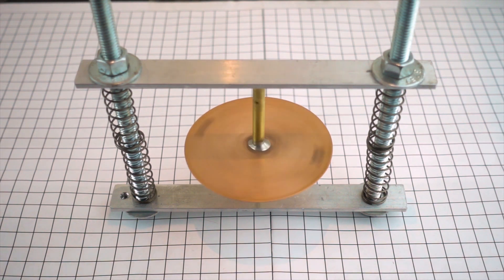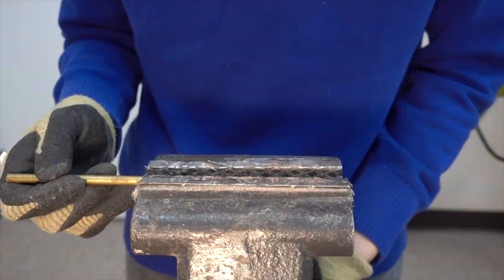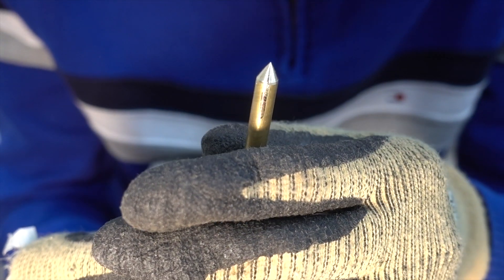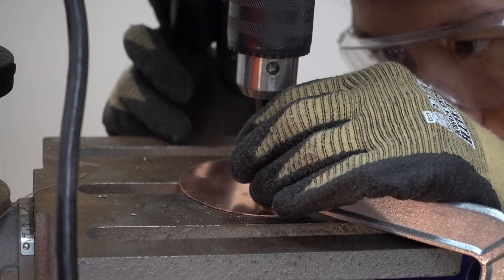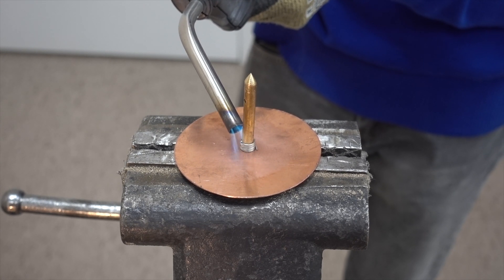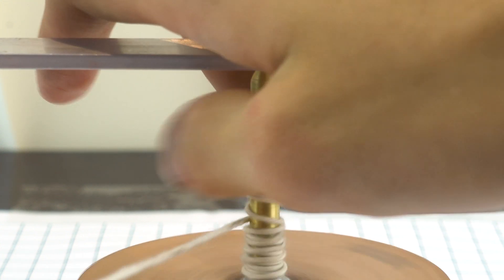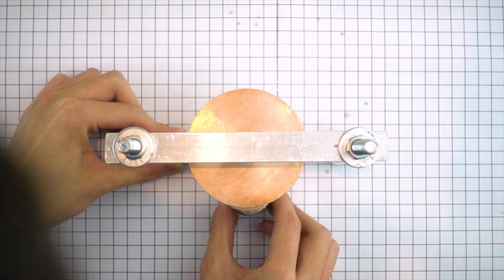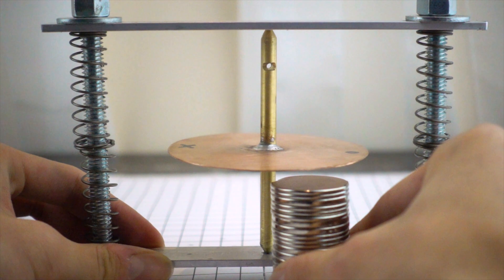How to Make a Gyroscope Teslameter (IYPT 2019 Problem 12 Demonstration)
This is a demonstration of IYPT 2019 Problem 12 Gyroscope Teslameter.

Background Grid Size: 1.00 cm
Slowmotion at 240fps and 960fps